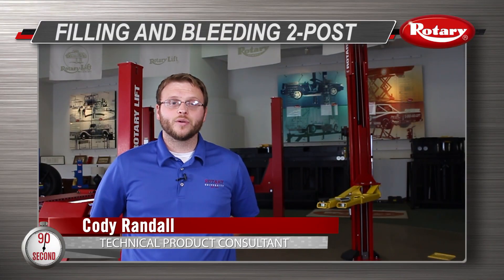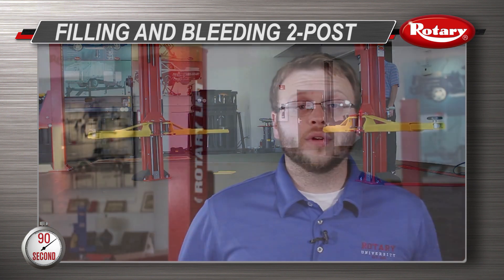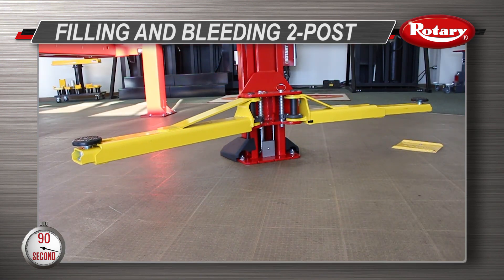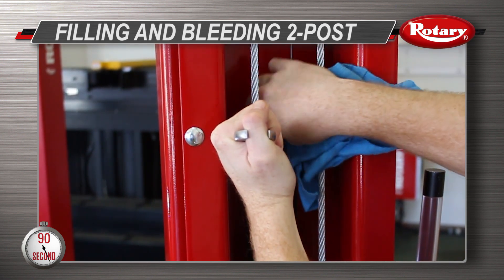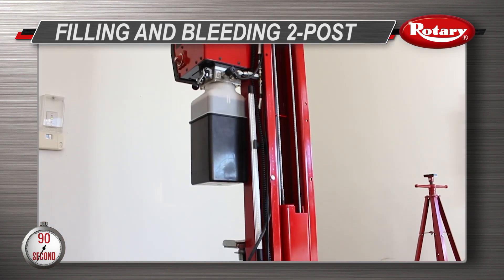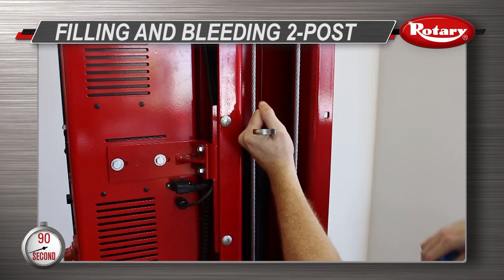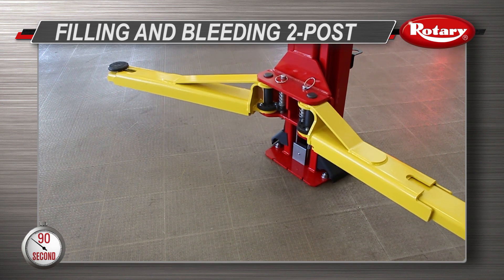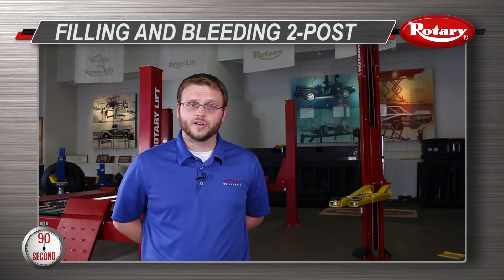90 Second Know How: Filling and Bleeding a 2 Post Lift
In 90 seconds learn how to fill and bleed a two-post lift